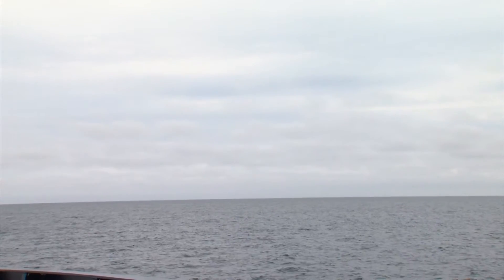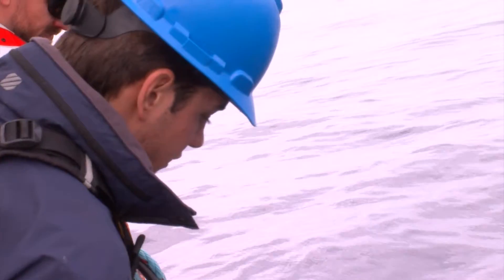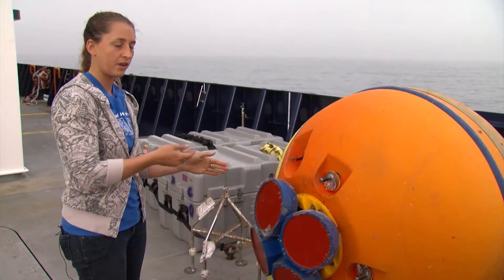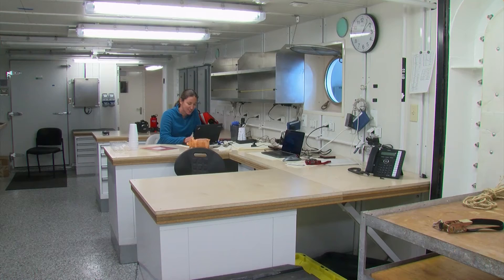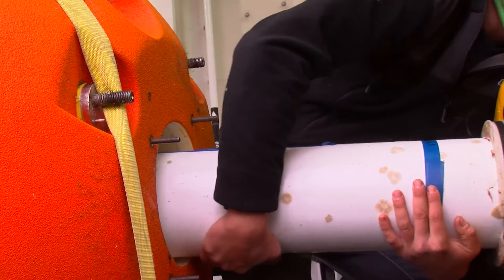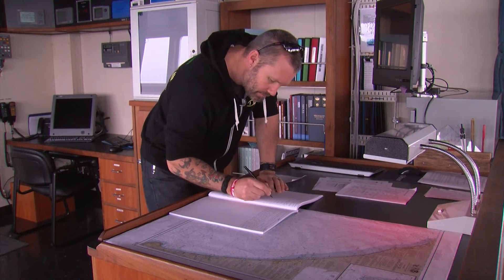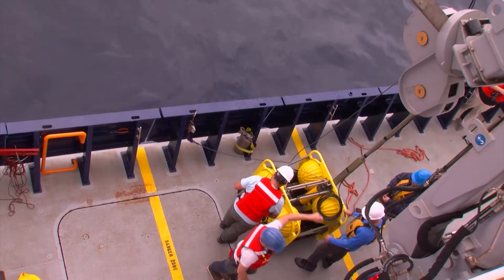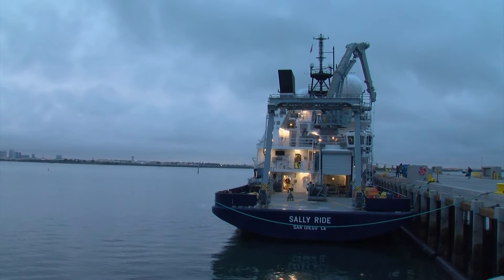Research Vessel Sally Ride's First Research Cruise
The Research Vessel Sally Ride wrapped up its first official scientific journey on Thursday December 15, 2016. The cruise was short, just three days. But it marked a beginning for a ship that will help researchers better understand the waters that cover 70 percent of the planet.

KPBS Environment Reporter Erik Anderson and Video Journalist Matt Bowler bring us this story.